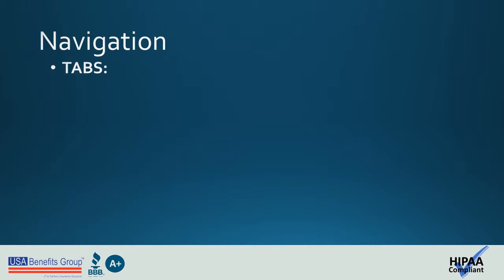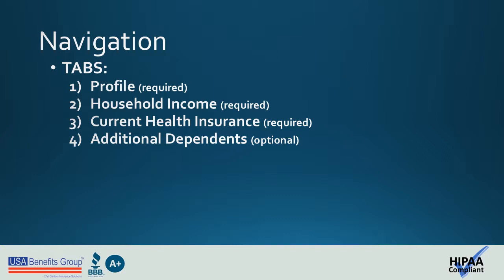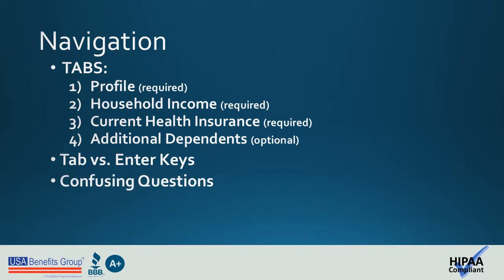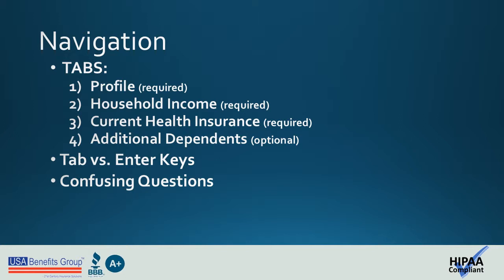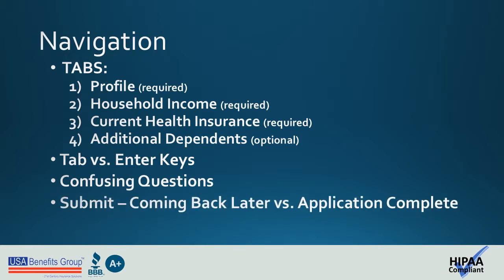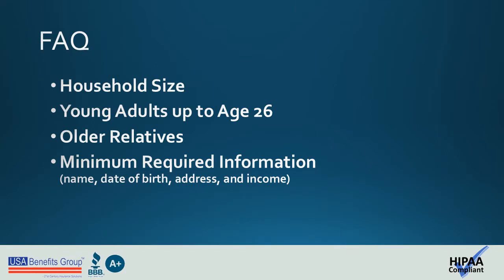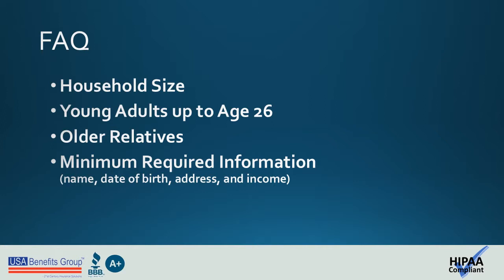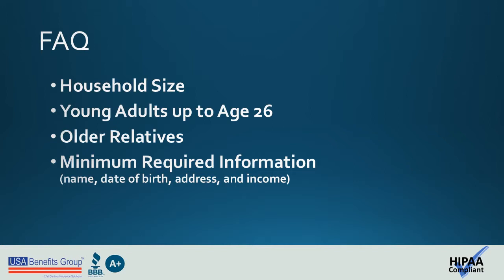SHIP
Secure Health Insurance Profile